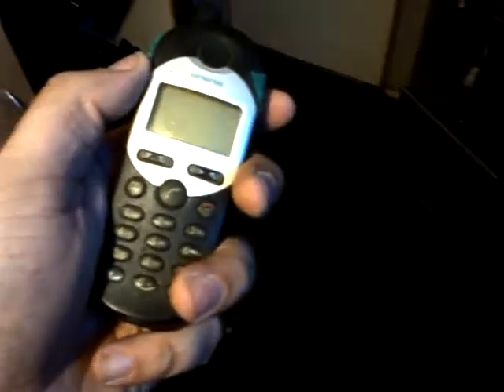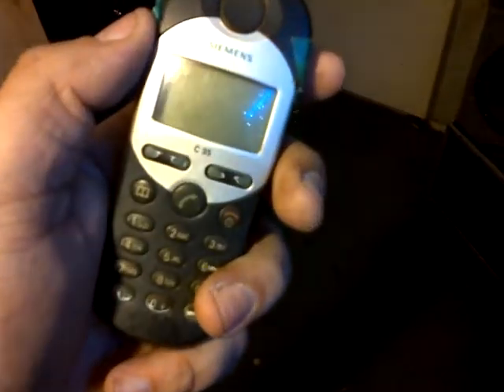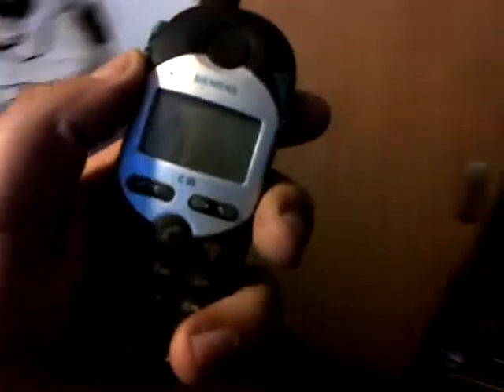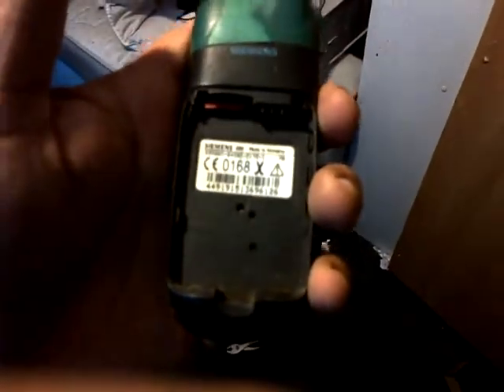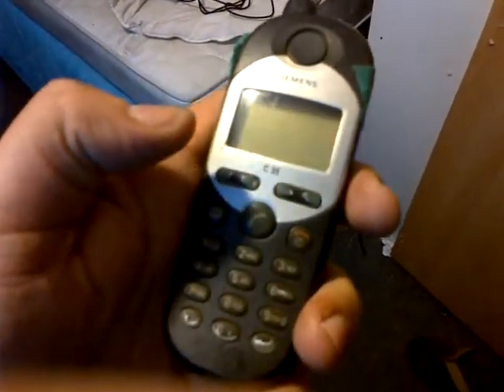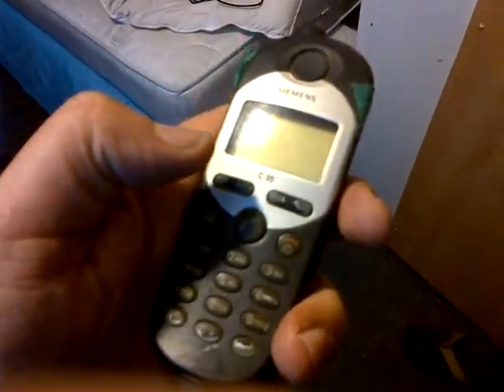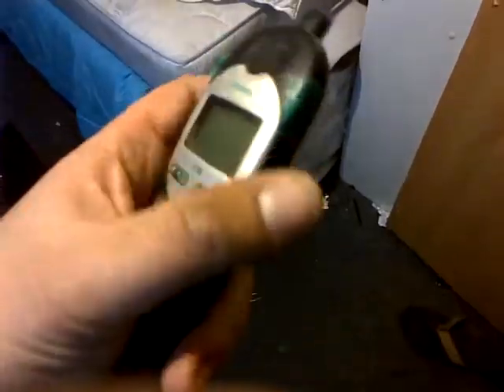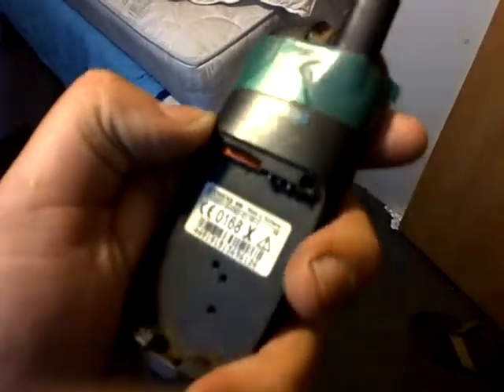my simens c35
this vid is for victors techchannel